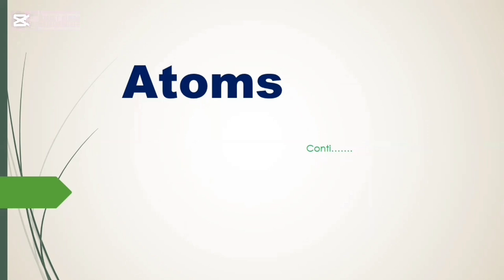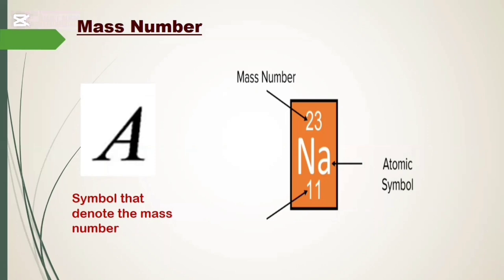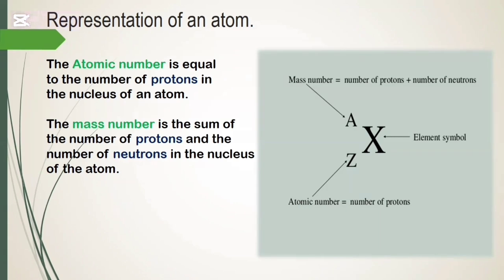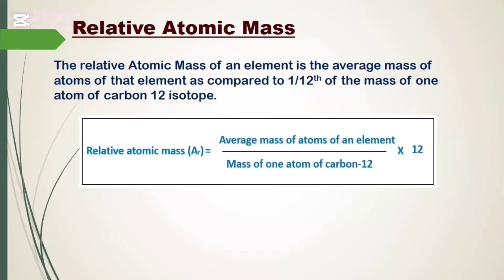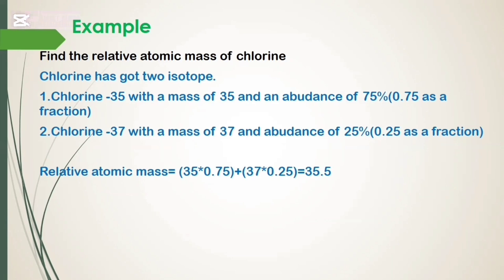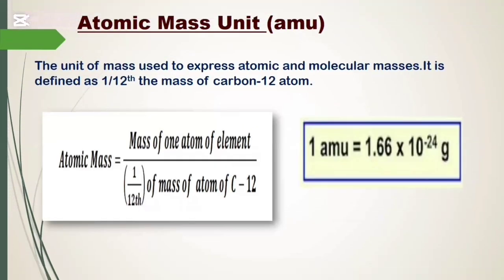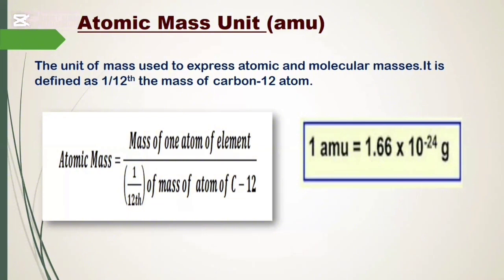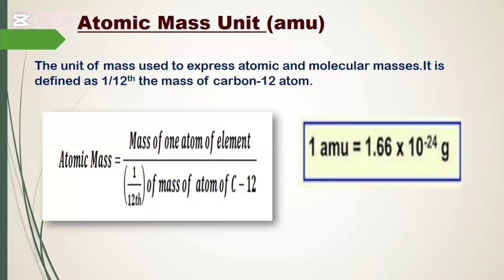Atomic Number & Mass Number , What is the difference? How to calculate Relative Atomic Mass?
Atomic Number
Mass Number